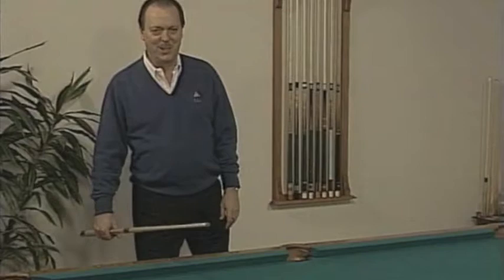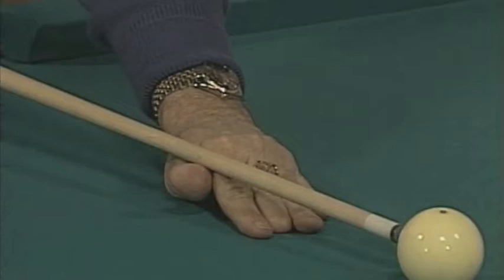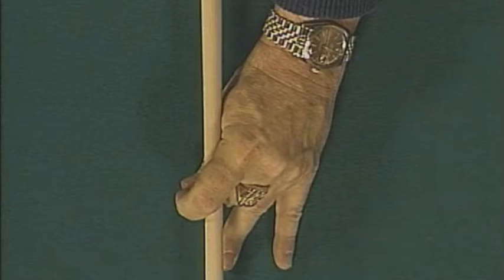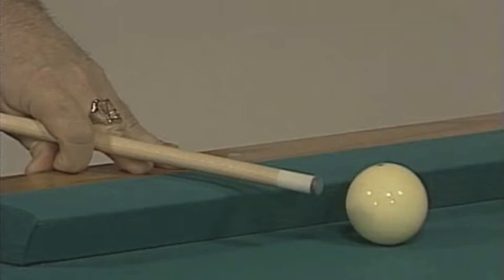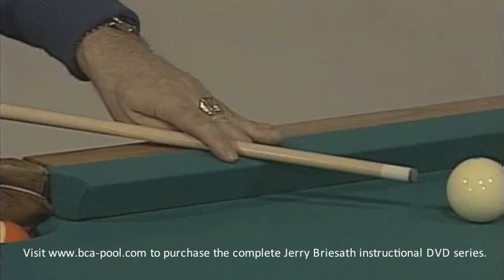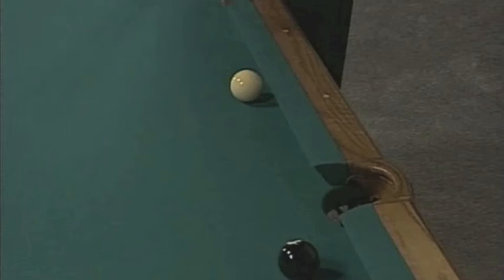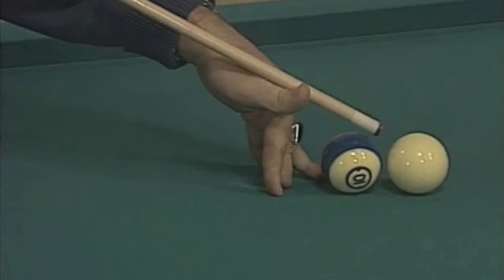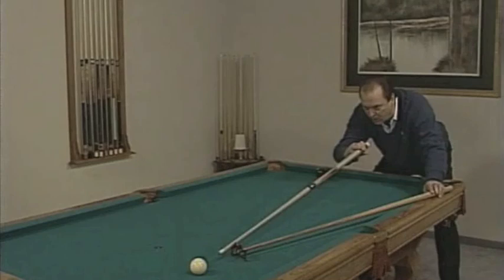PBIA presents: Learning the Basics in Biliards - Bridge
In this clip PBIA Master Instructor Jerry Briesath covers the proper technique for developing and using a bridge.